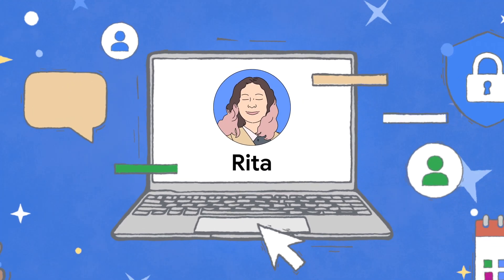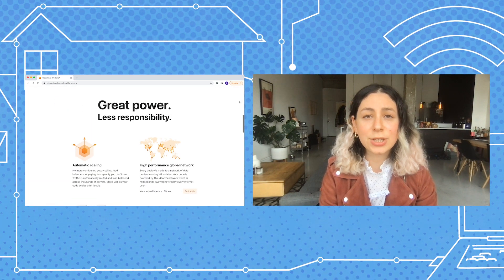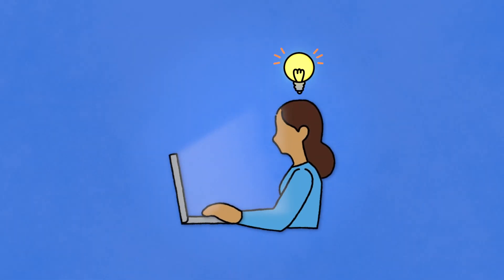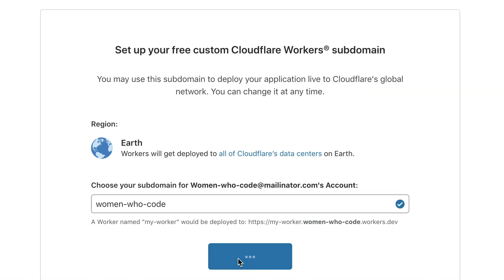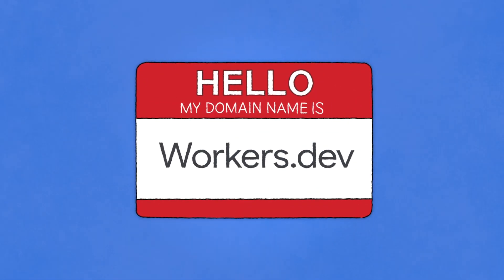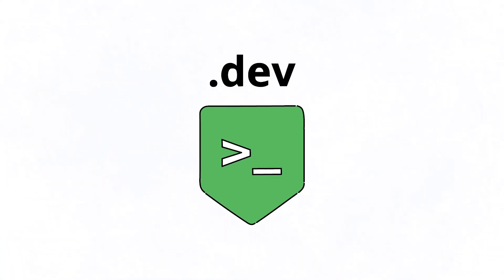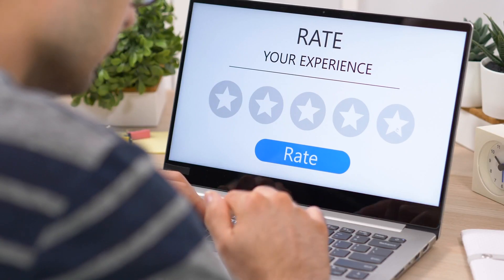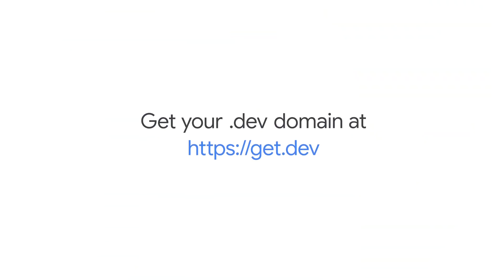Why Cloudflare chose a .dev domain name for their Workers product?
Cloudflare product manager, Rita Kozlov, explains why her team chose workers.dev as their domain name and shares why it’s important to get user feedback early on in the product development process.

.dev is a secure top-level domain for developers, designers, and technology enthusiasts.

MyDomain is a video series from Google Registry where creators explain why they chose their .app, .dev, or .page domain name and also share their best website-building tips.